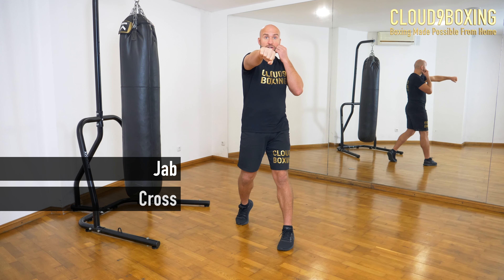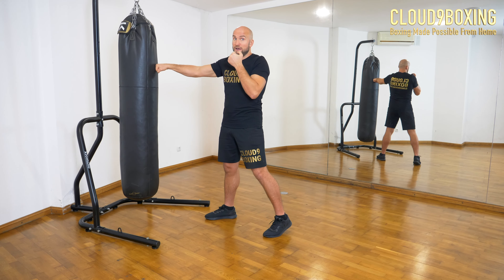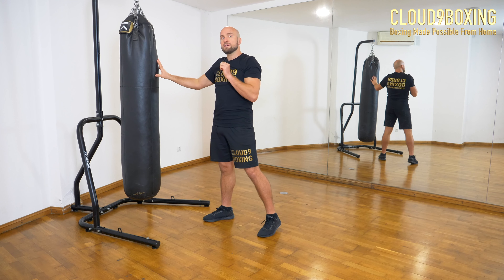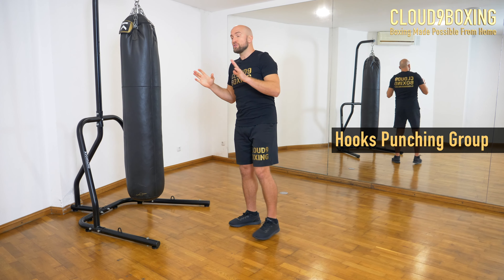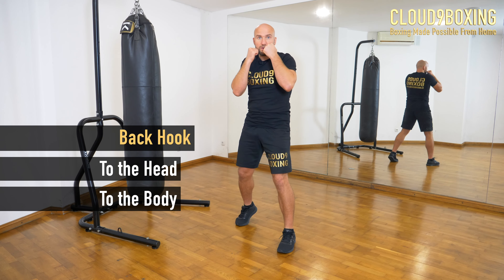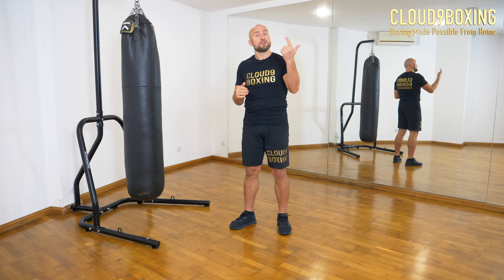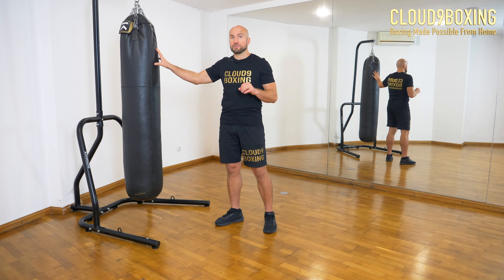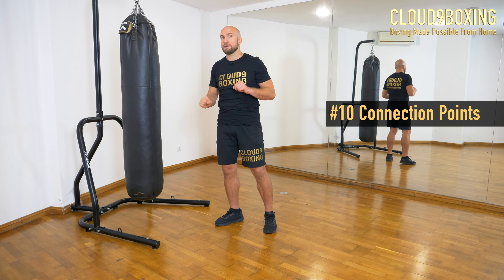4# Chapter | Pillar #3 | The Six Punches & Three Punching Groups